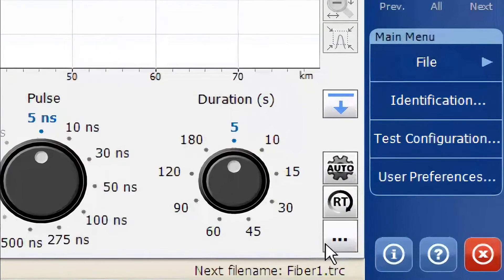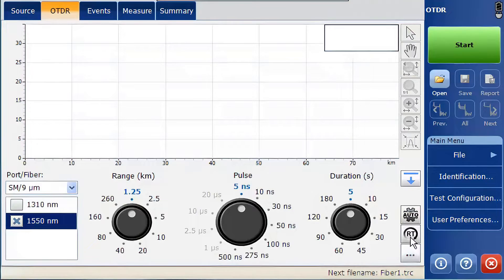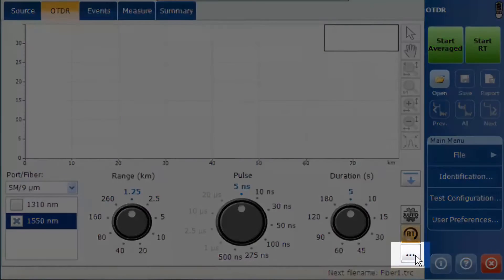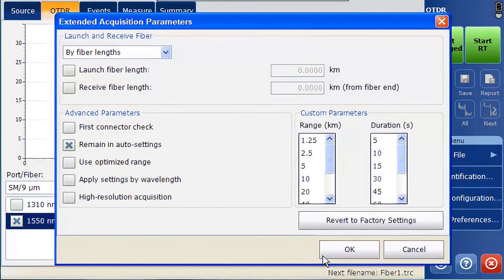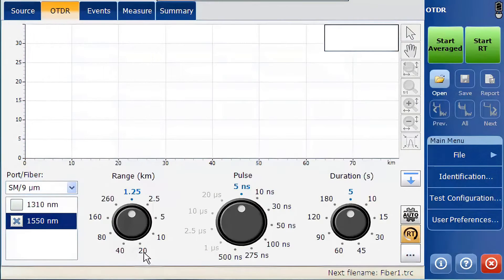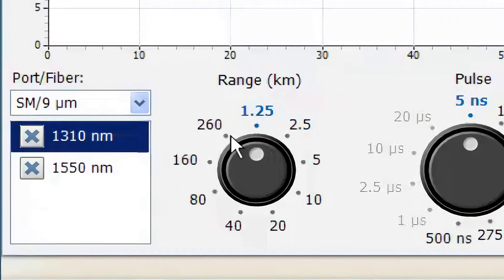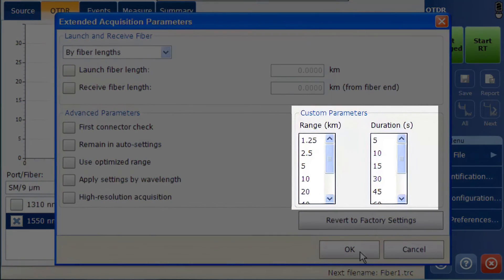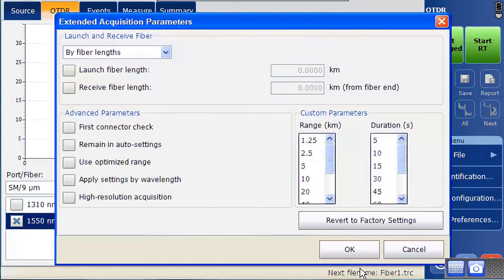OTDR 101: Acquisition modes and test parameters | How-to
Unlock the full potential of your EXFO OTDR with our comprehensive tutorial on acquisition modes and test parameter setup. Learn to navigate the interface effortlessly, from auto mode for quick testing to real-time mode for in-depth analysis. Explore advanced parameters for optimized range, wavelength settings, and high-resolution acquisition. Master customized configurations for tailored testing. Ensure your fibers are clean, and dive into the world of precise fiber optic measurements with confidence.

TIMESTAMPS
00:00 Intro
00:07 Auto-mode
00:25 Real Time mode
00:44 Extented Acquisition Parameters
00:50 Launch fiber lengths
00:54 Advanced Parameters
01:05 Full auto-mode
01:17 Use optimized range
01:26 Apply settings by wavelength
01:52 High-resolution acquisition
02:02 Custom Parameters
02:22 Revert to factory settings